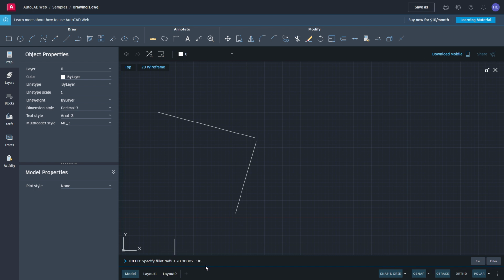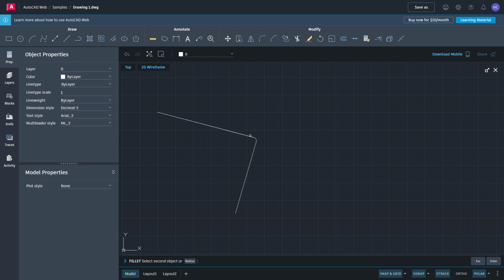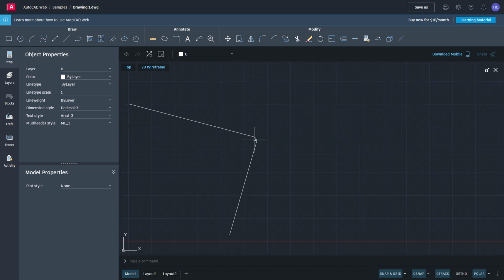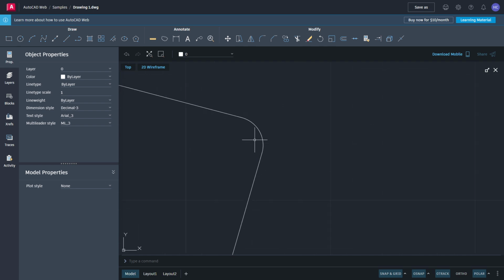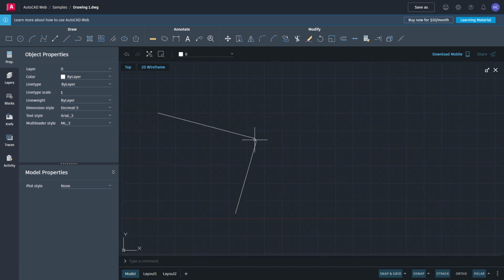How to Use Fillet Command in AutoCAD (2026 Guide)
How to Use Fillet Command in AutoCAD (2025 Guide)